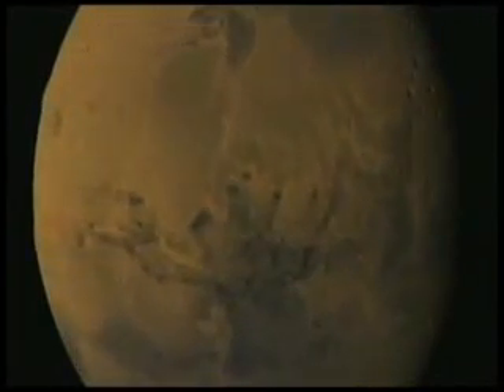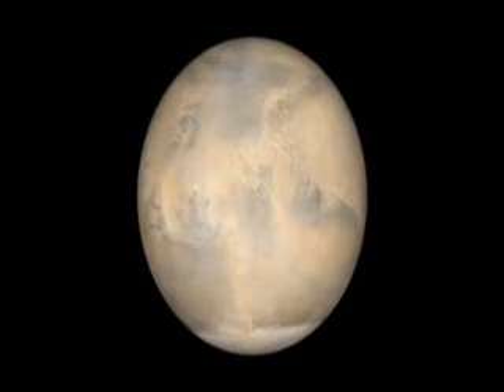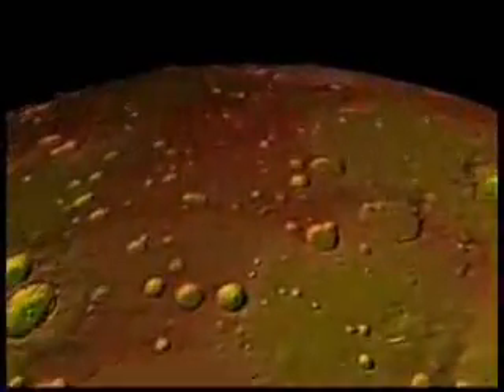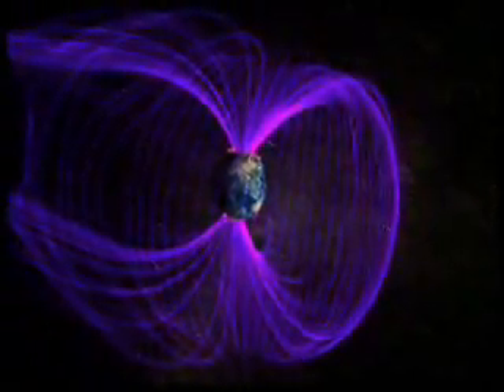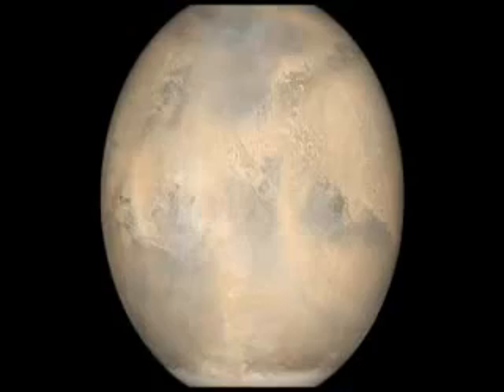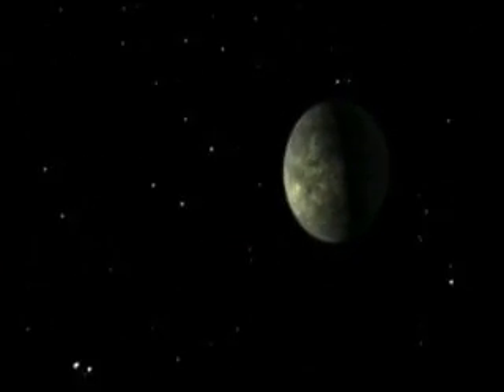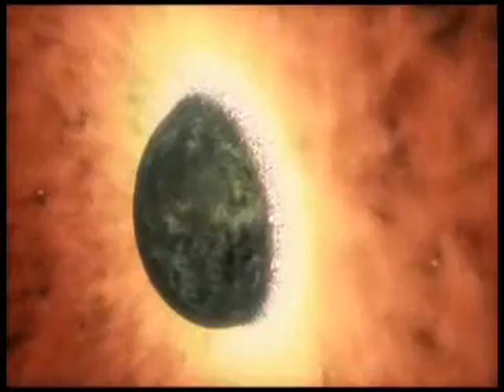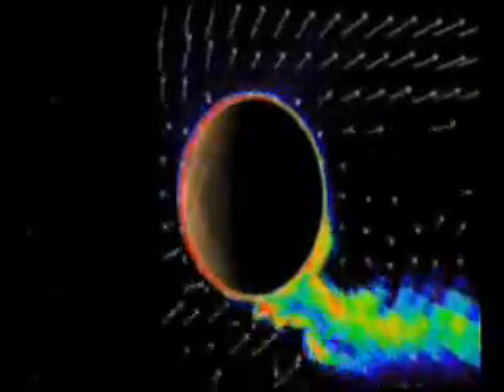Nasa theory on how Mars lost its atmosphere due to Asteroids